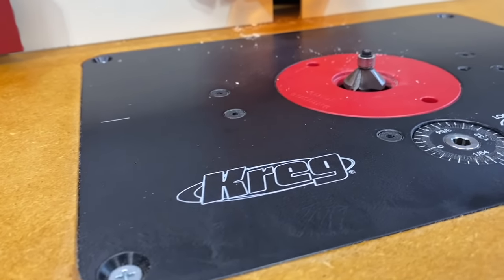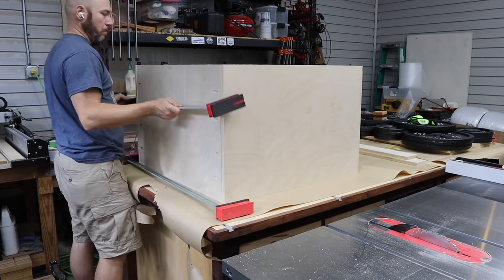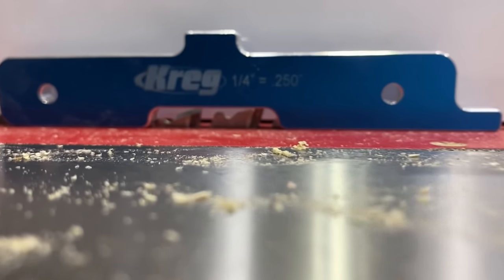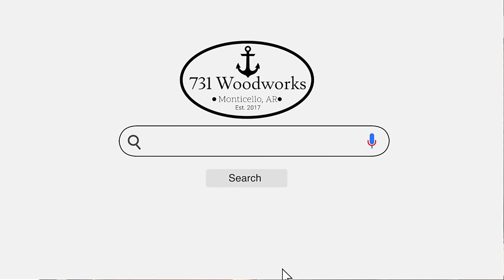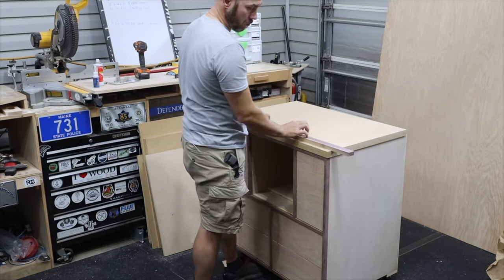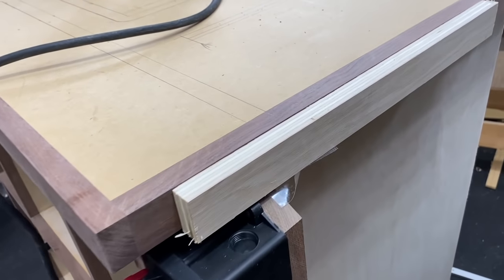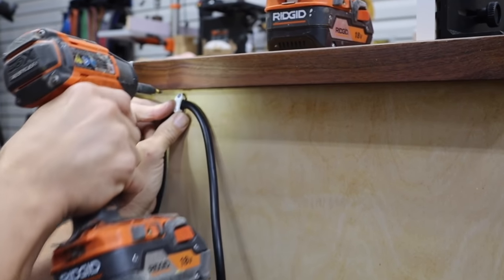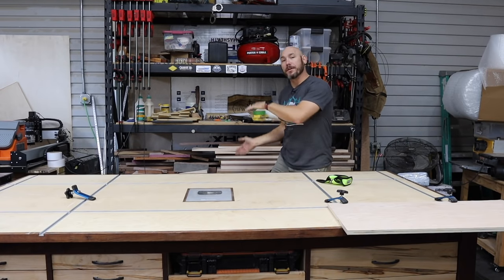How to Build a Router Table Build with Bit Storage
How to make a router table. In this DIY woodworking project, I make the router cabinet with a router table top and organization drawers for router bits, router table accessories and more! This router table is great for tool organization.  I built this router cabinet to be mobile so it can easily roll around in the shop.

Kreg Router Lift
Bosch Router
Router Table Power Switch
2" Casters For Router Table
Odie's Oil
Rare Earth Magnets
Handy Dandy Sanding Mouse
Titebond 3 Wood Glue
Clamps I Use

0:00 Intro
0:08 Making Router Table Top
0:48 Cutting Router Cabinet Parts
1:39 Pocket Hole Joinery
2:07 Assembling Router Cabinet
4:48 Building Drawers for Router Cabinet
6:45 Hiding Plywood Edge
8:06 Brought to you by 731 Woodworks
8:26 Installing Drawers in Cabinet
9:17 Installing Casters on Router Table
9:46 Attaching Drawer Faces
10:06 Building Router Table Top
10:25 Disaster Strikes
13:29 Installing T Tracks
14:05 Sealing the Router Table Top
15:40 Adding Drawer Pulls
16:08 Installing Router Lift
16:31 Router Table Fence
17:02 Mistakes and Fears on Router Table
18:16 Router Table Organization Trays
18:41 My Dirty Little Secret